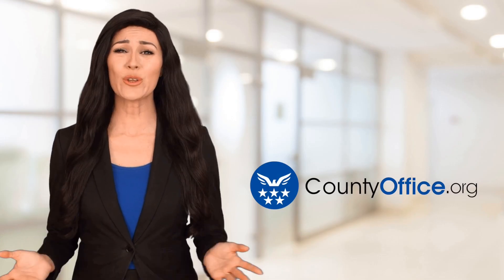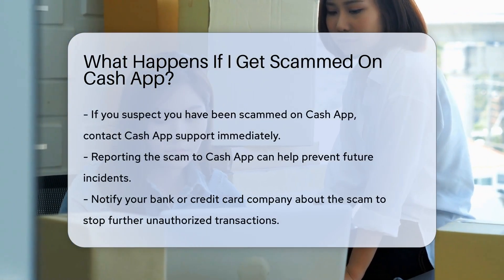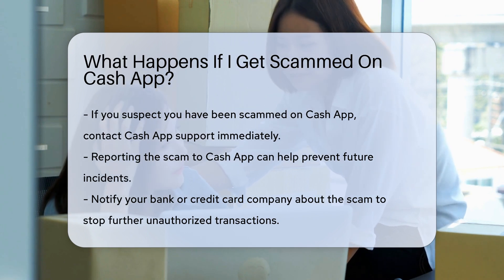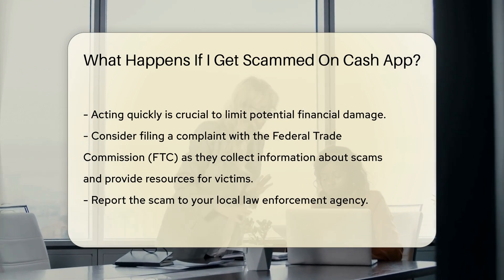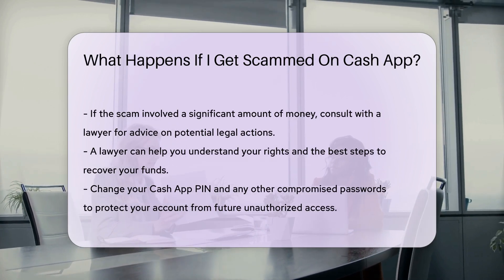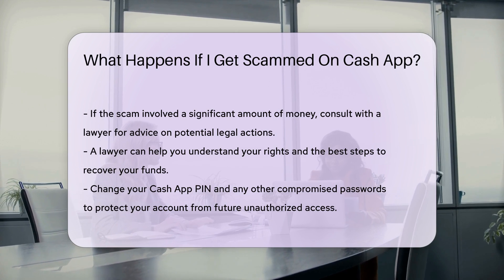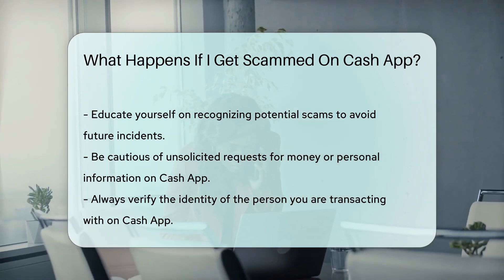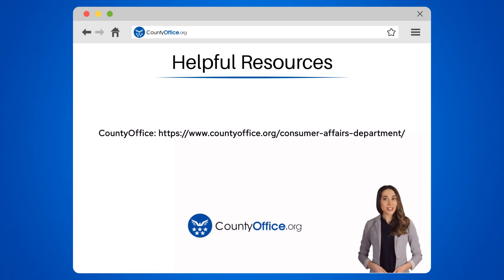What Happens If I Get Scammed On Cash App? - CountyOffice.org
What Happens If I Get Scammed On Cash App? Have you ever found yourself in a situation where you suspect you've been scammed on Cash App? In this insightful video, we delve into the steps you should take if you encounter a scam on Cash App. From contacting Cash App support and alerting your bank to filing a complaint with the FTC and consulting with a lawyer, we cover the essential actions to safeguard yourself and potentially recover your funds. Learn how to protect your account, recognize potential scams, and empower yourself with the knowledge to navigate such situations effectively.